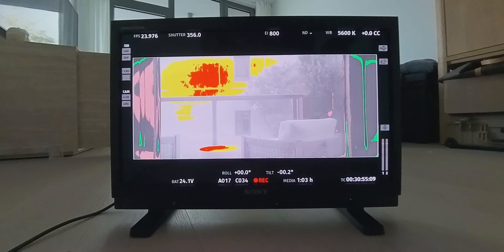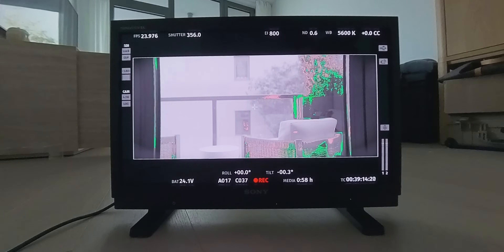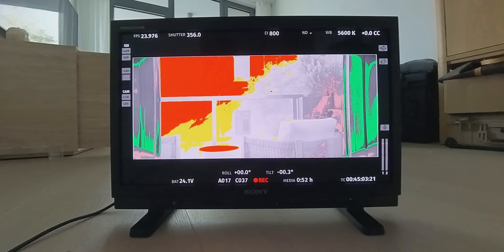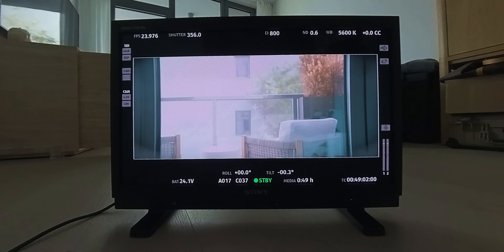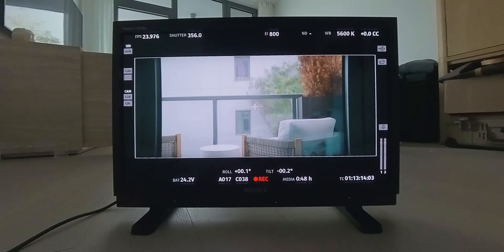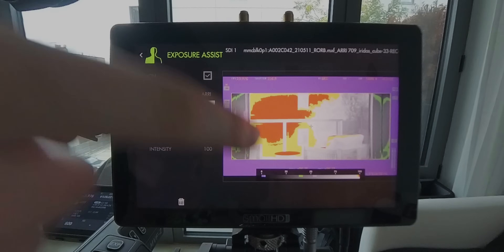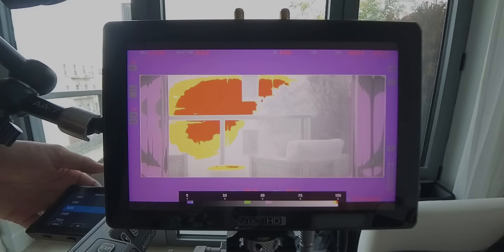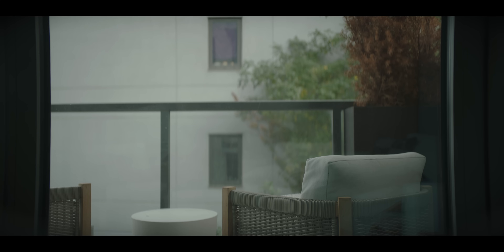False Color for n00bs.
This is a video about how to use false color on your camera to nail your exposure. A lot of people I notice get a little hung up on exposure, but just remember, if you use your exposure tools and keep the scene within the dynamic range of your sensor, don’t clip the highlights, and make a generally good looking image on the monitor you should be good! False color is a great way to never clip highlights, retain information in the shadows, and keep exposure consistent over the course of a shoot when moving from scene to scene.

Lastly, keep in mind exposure tools work differently on different cameras. Here we saw how it works on an Arri Alexa, exposure tools works a little differently on a sony fx3 for example, but the theory stays the same, and you can tune it to your liking in camera or on a monitor. Same goes for zebras, waveforms, and EL zone. Run tests, set it up properly and you will have an easier time with your camera.

0:00 intro
1:25 log vs rec709 monitoring
2:10 exposure consistency
3:00 log monitoring false color
3:47 why is false color useful
4:56 zebras vs false color
6:11 over exposing
6:50 exposure compensation LUTs
7:45 SmallHD false color
8:22 tuning false color smallhd
9:36 adding LUTs to smallHD monitor
10:02 fixing smallHD false color
10:48 custom map false color smallhd
11:51 bye bye!